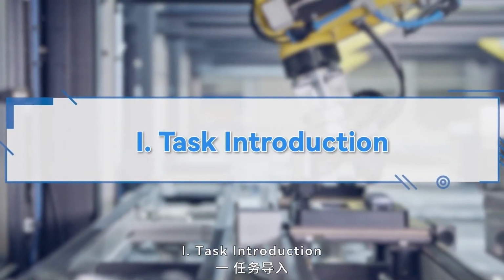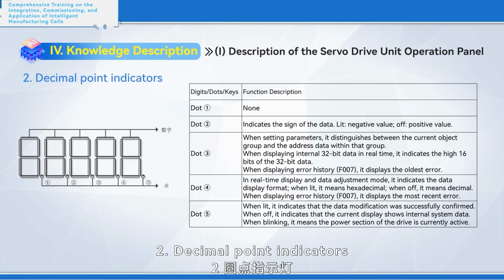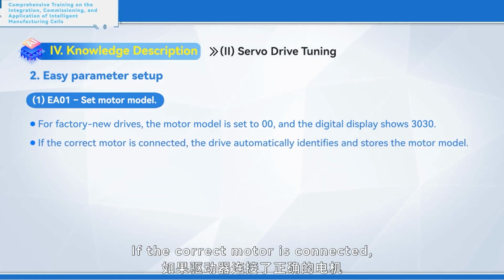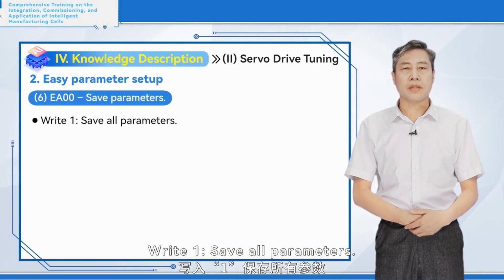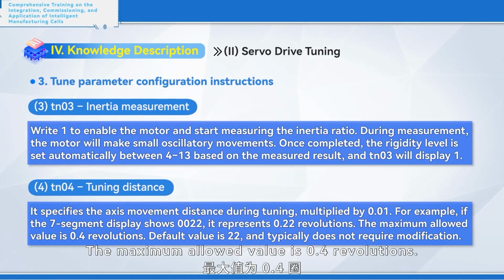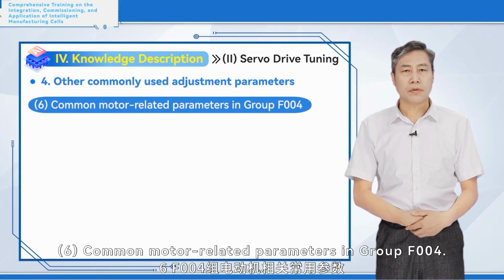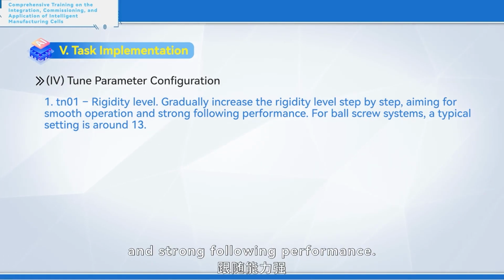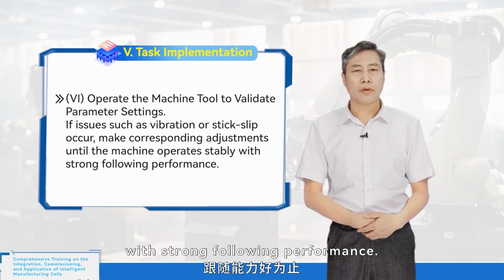Task 6： Adjustment of the Servo Drive Unit 1